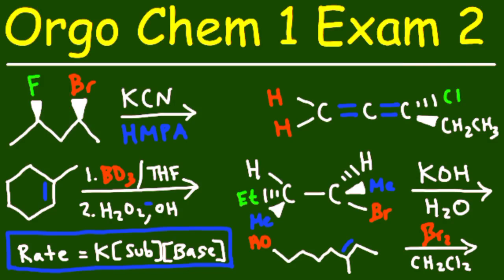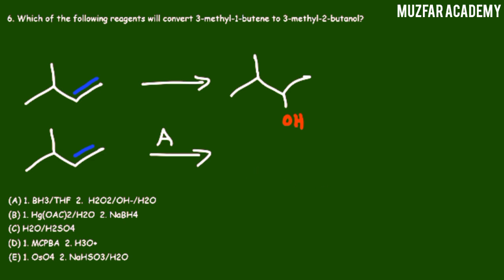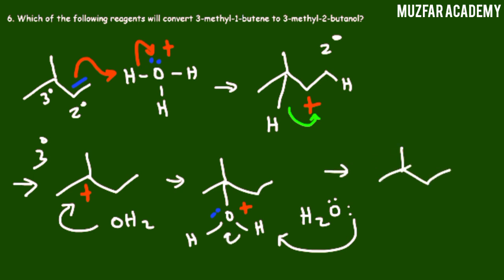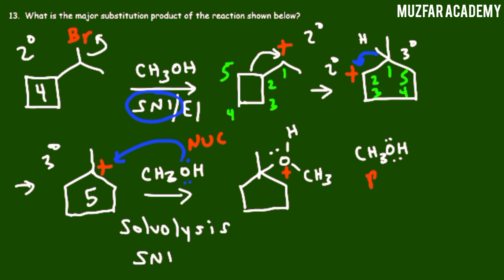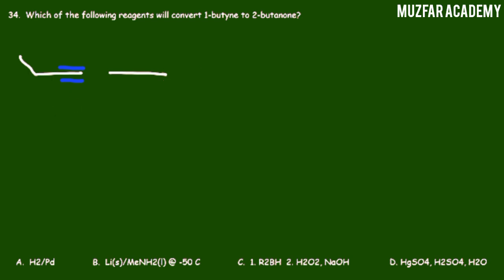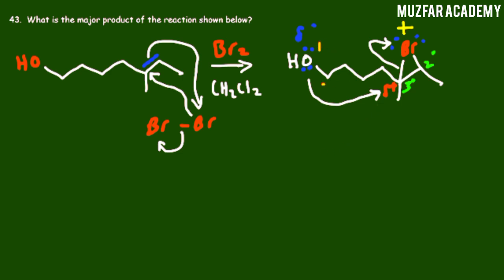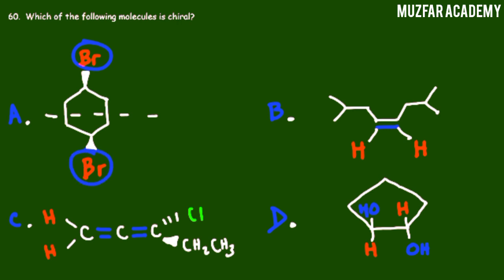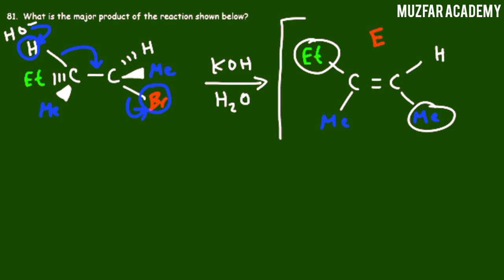Organic Chemistry 1 EXAM 2 Review Questions